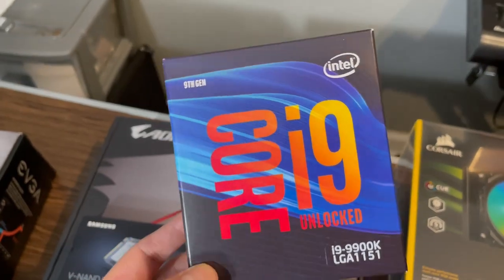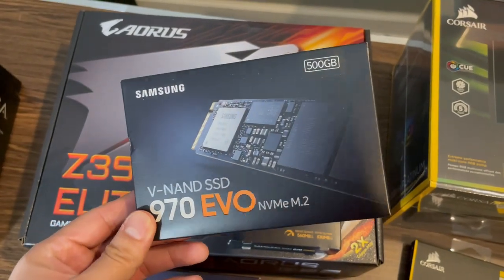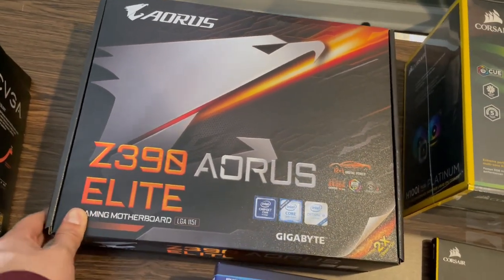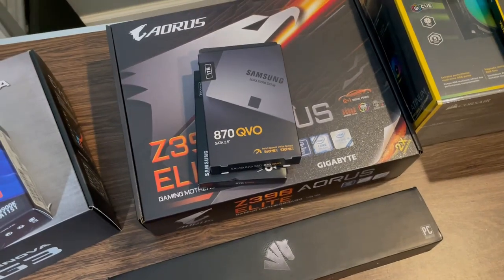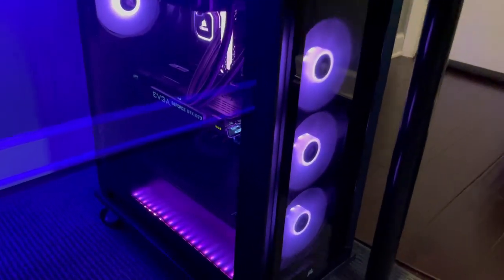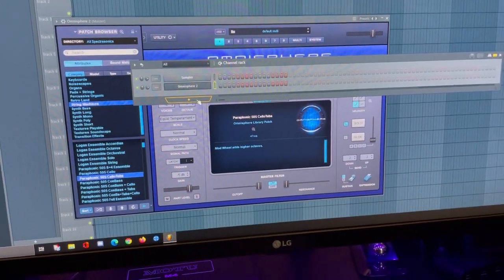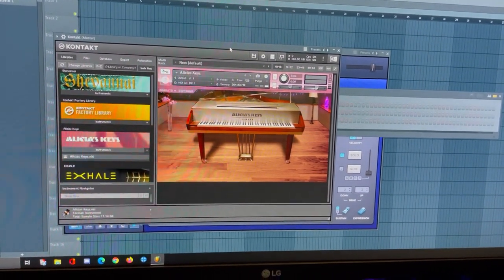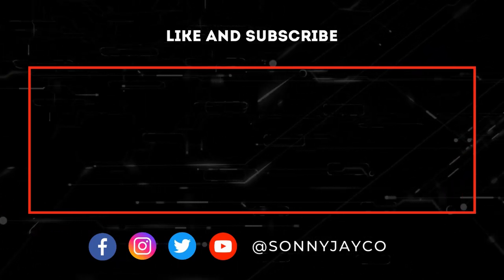EPIC PC BUILD FOR MUSIC PRODUCTION ($1,000+)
New Year, New Build! Sub for more music content!

Build Parts:
Power Supply